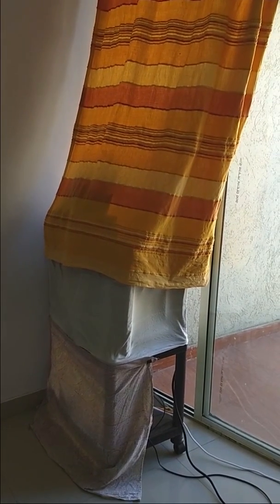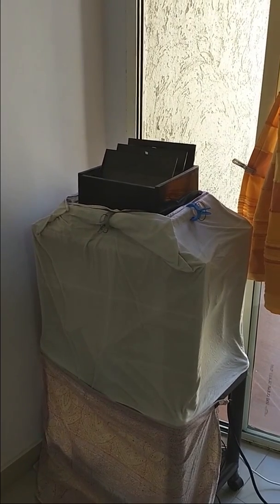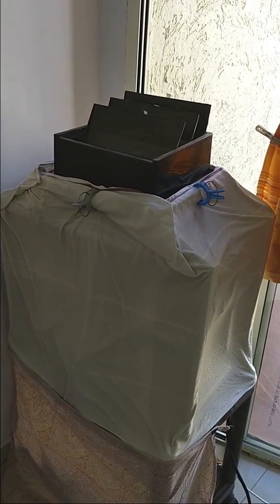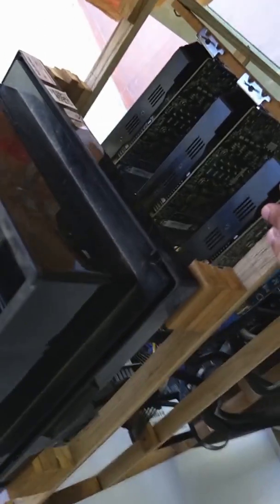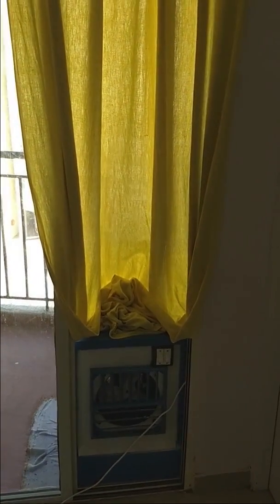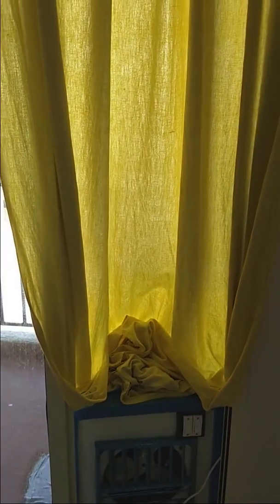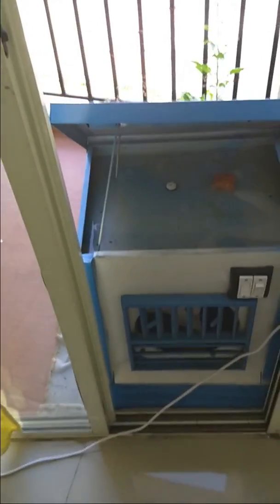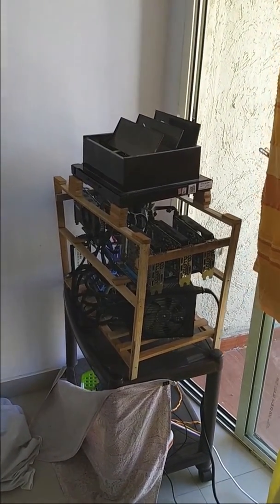Cheap mining rig air filter and cooling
Summer is upon us in the northern hemisphere and with it, comes the dry hot dusty air. Having a mining rig in your house intensifies the problem. With temperatures reaching 45 degree celcius, cooling and filtering dust are very important. I use a loin cloth as a dust filter tightly wound around the mining rig and using an exhaust fan to suck hot air out. Also using dessert cooler to cool the mining rig.